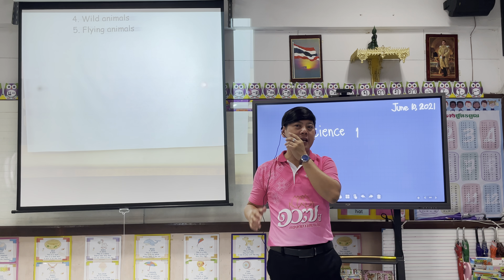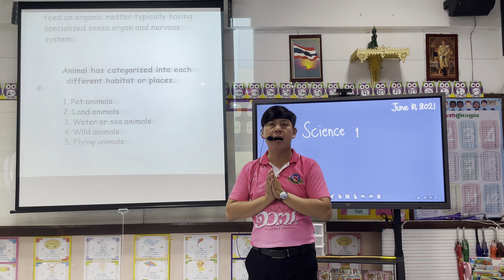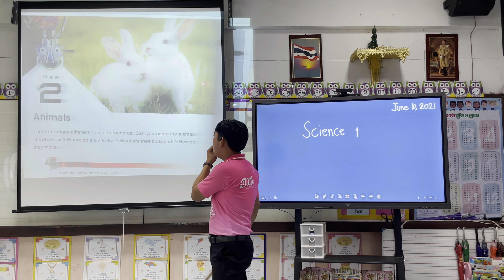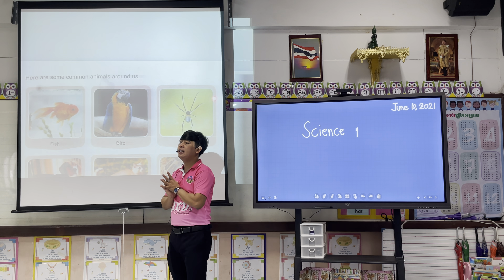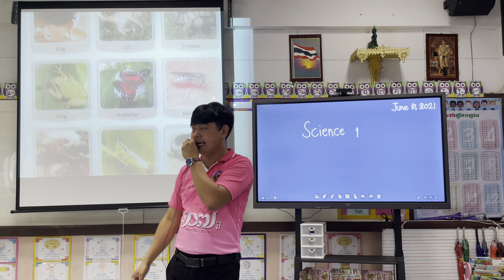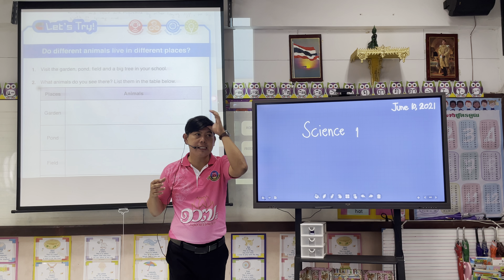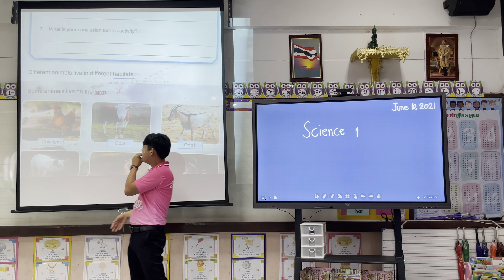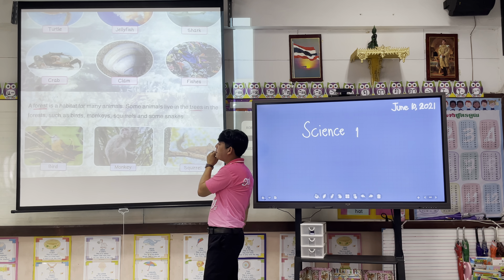NBW MEP - Science 1 (June 8, 2021 Lesson by Teacher Chimmy)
Nongbuawittayayon School Mini English Program